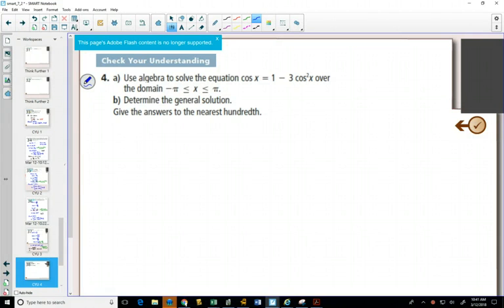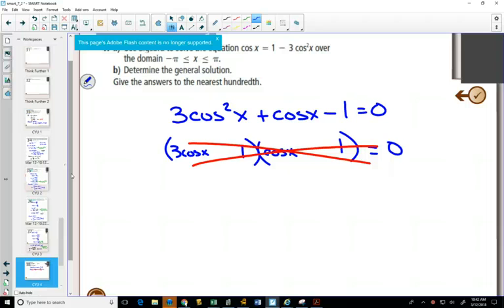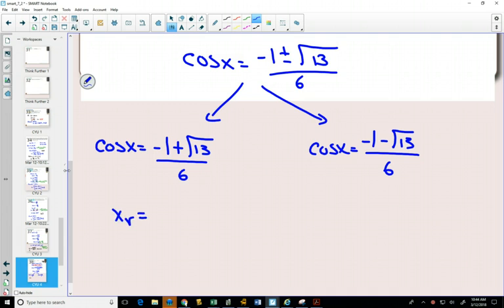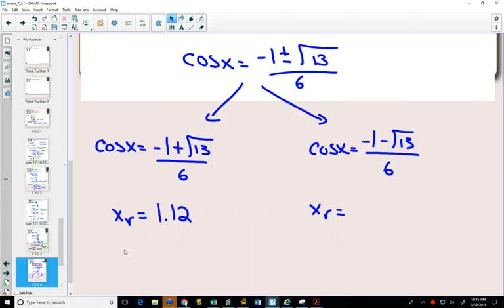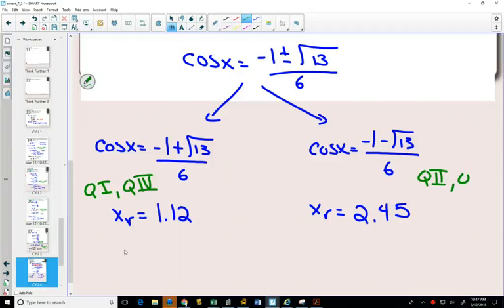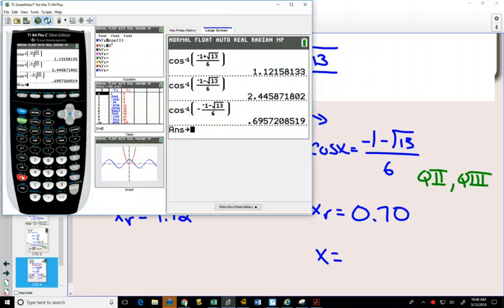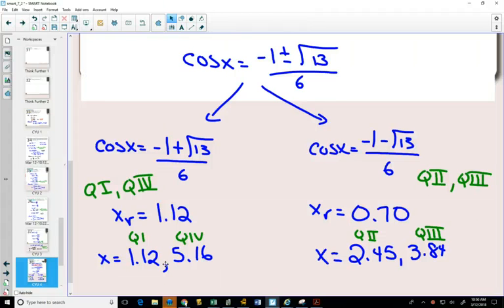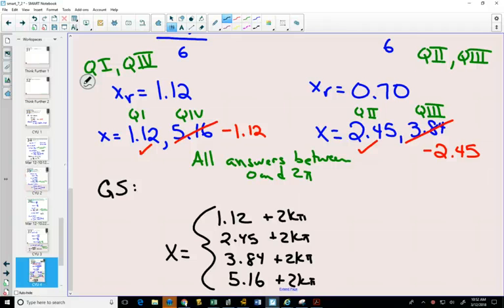40SP2 7 2 Example 4